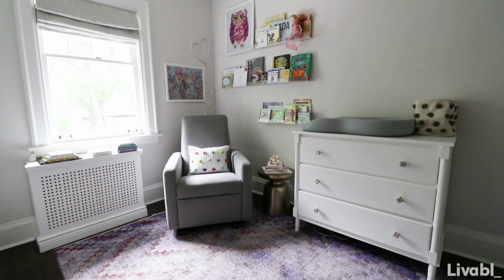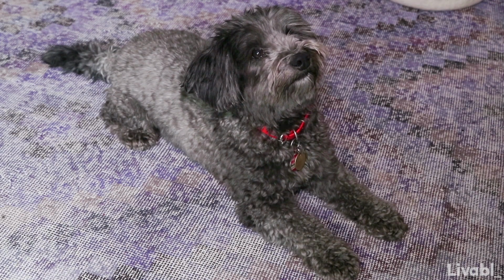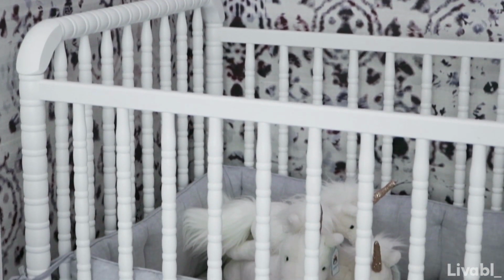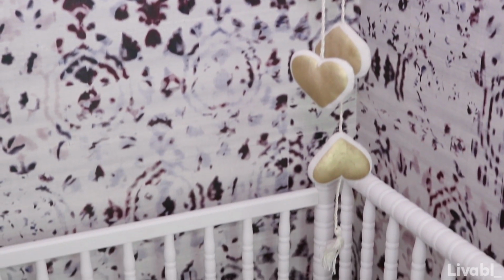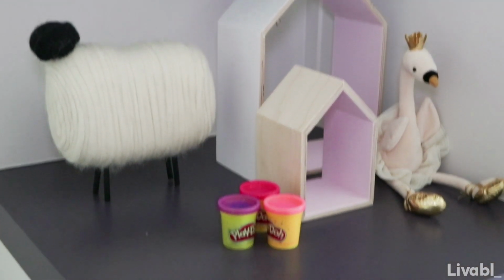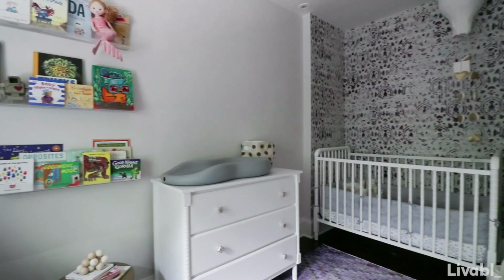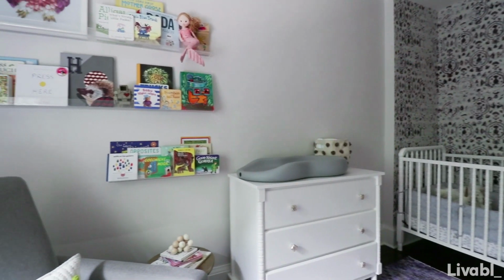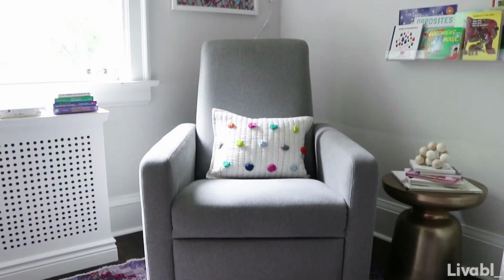This punchy purple nursery has the best wallpaper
Selecting the color scheme for a nursery can be daunting. Should you choose a white backdrop and bring in pops of color through accessories or go all out with brightly painted walls? Designer Shauna Walton opted for a bit of both when creating this adorable nursery for her clients and their daughter.

While shopping for furniture, Walton came across an upcycled area rug in a brilliant shade of purple. She used this as her jumping off point, pairing it with a kaleidoscope-inspired wallpaper in the crib nook. The space is girly and playful, but nearly everything in it can be easily updated if the child grows tired of purple.
Video and photography: James Bombales
Producer and editor: Kelsey Pudloski
for more real estate and design news.